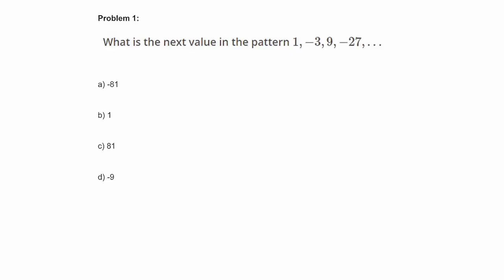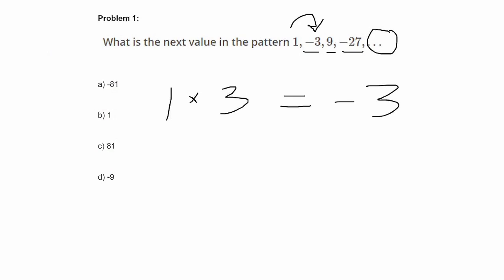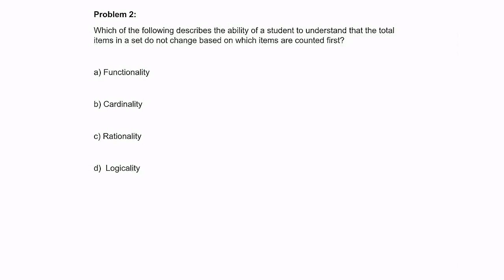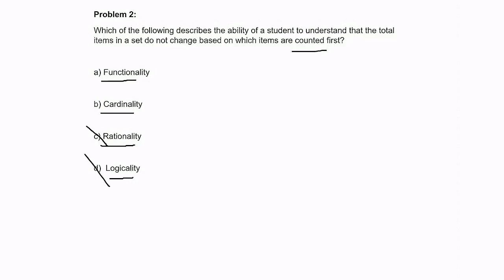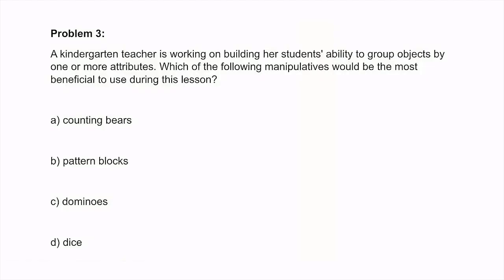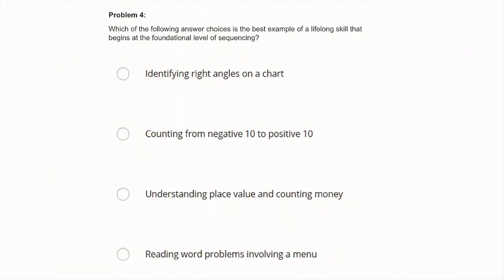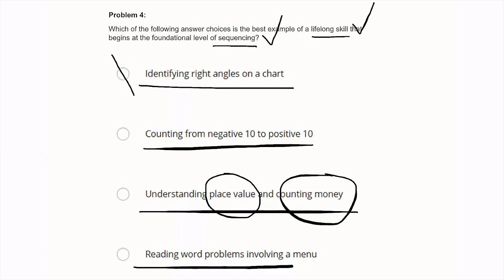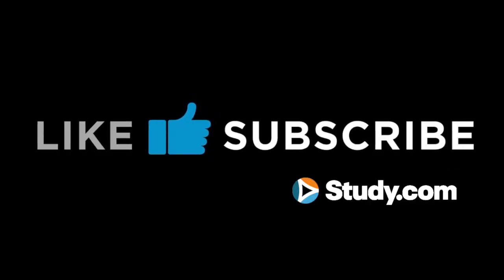Emergent Mathematics Practice Problems for Praxis Early Childhood Education (5025)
Looking for authentic Emergent Mathematics practice problems for the Praxis Early Childhood Education Exam (5025)?

Join certified teacher and Praxis coach - Jamie Jo - as we walk you through the types of Emergent Mathematics problems that you are likely to face. This video will provide step-by-step solutions for each problem as well as strategy tips to help you save time & tackle any Emergent Mathematics problem that comes your way.

🔗 LINKS 🔗

🔎 CHAPTERS 🔎

00:00 - Intro
00:27 - Problem #1
03:15 - Problem #2
06:00 - Problem #3
07:44 - Problem #4